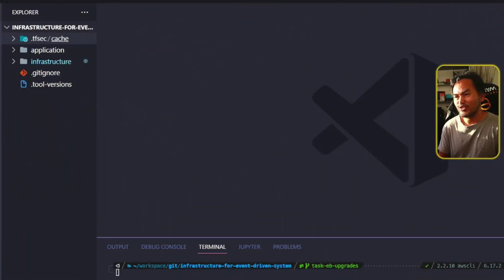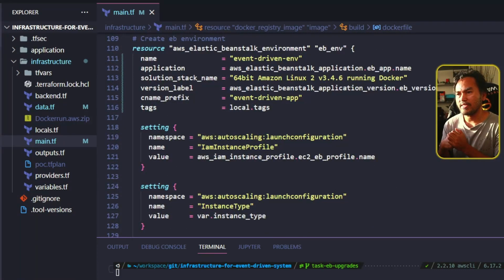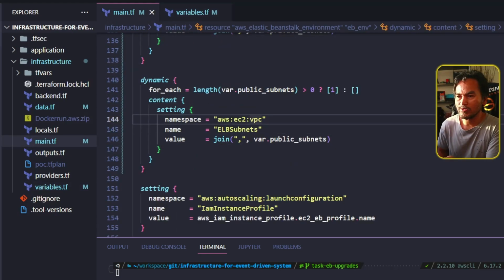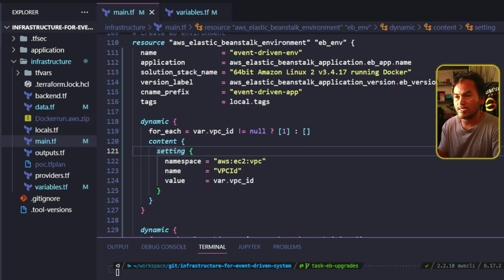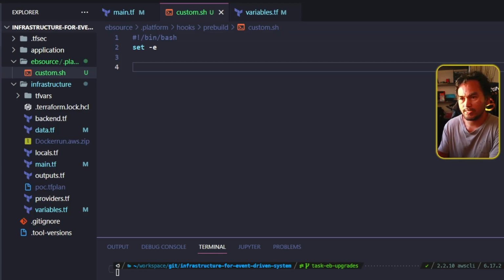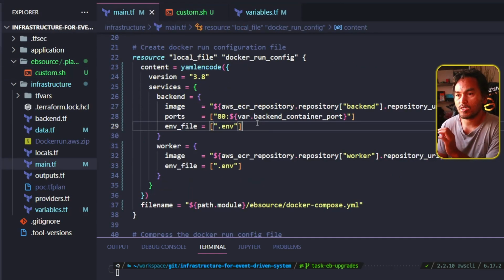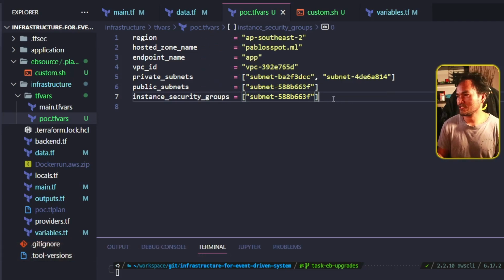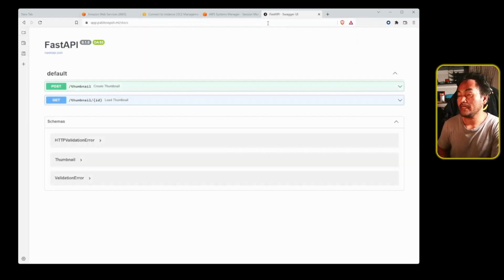How to setup prebuild hooks for AWS Elastic Beanstalk using Terraform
This episode mainly covers how to extend the capability of ec2 instances in an elastic beanstalk infrastructure similar to how userdata is set in an EC2 instance after successful boot.  This episode also covers changes to the infrastructure to accommodate for non-default and custom set of VPC infrastructure resources such as the VPC itself, subnets and security groups when spinning up elastic beanstalk infrastructure.